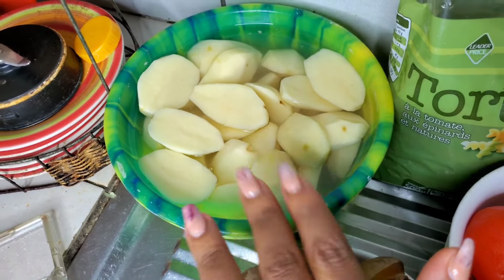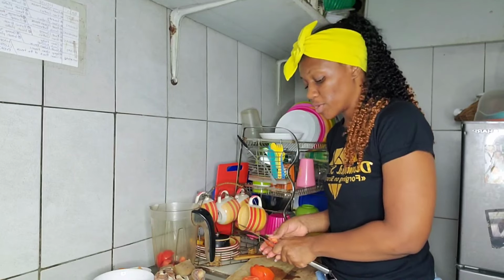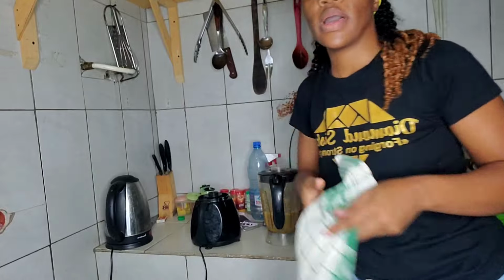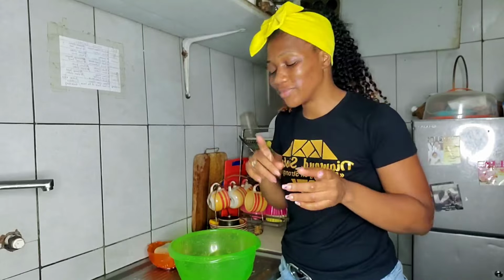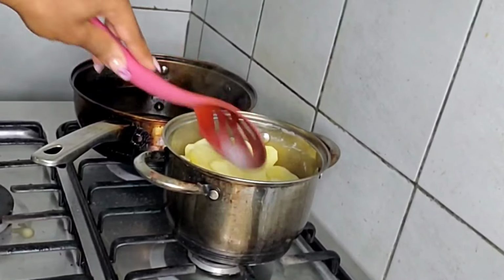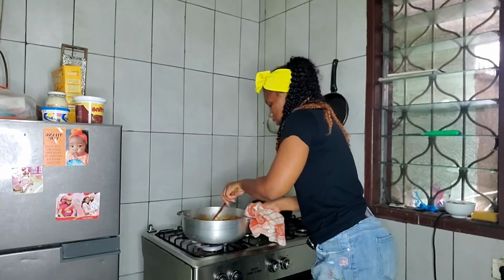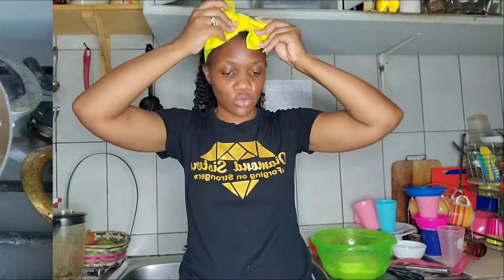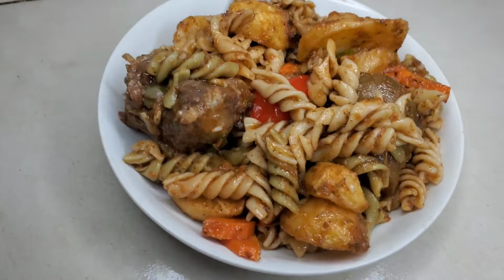Cook Cameroonian Casserole and Chat With Me ||How I Plan my Family Finances|| My Life As I Live It